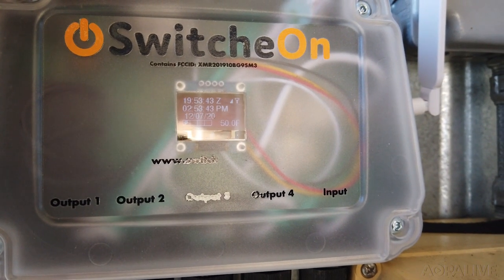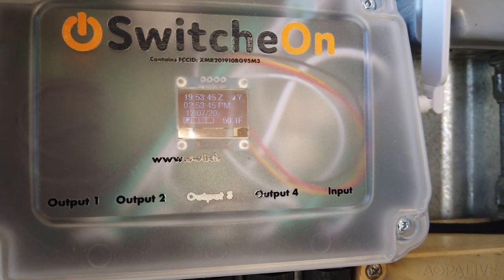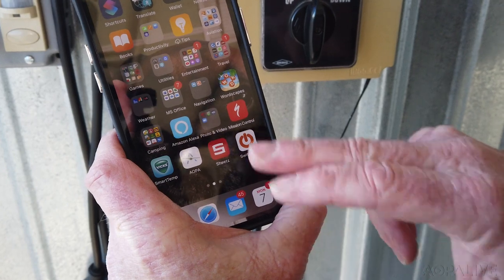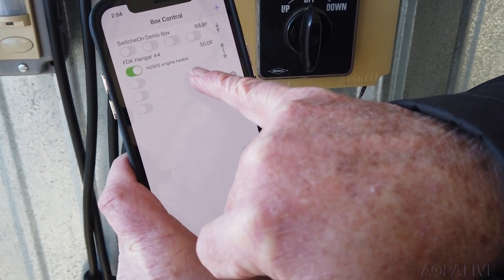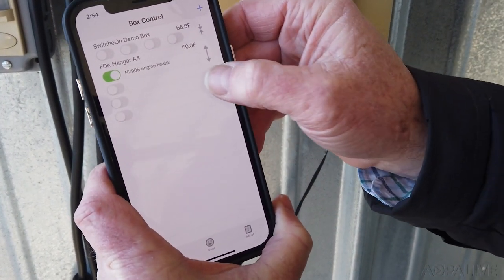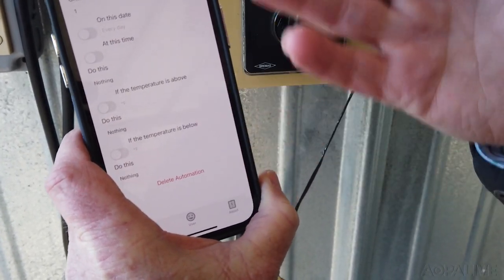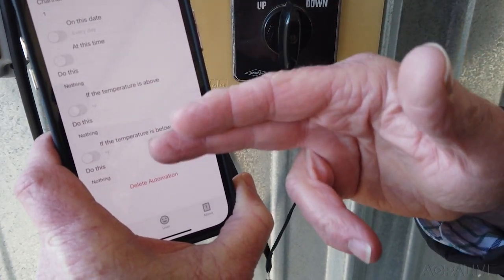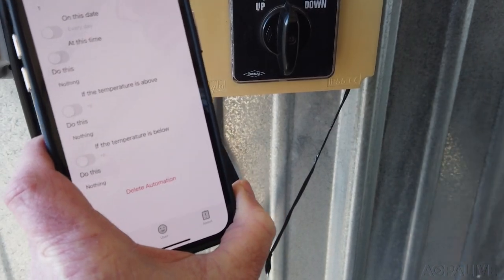SwitcheOn Remote Hangar power switch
Turn on your engine pre-heater and other devices in your hangar remotely from your cell phone.